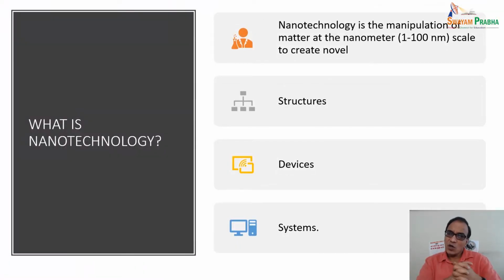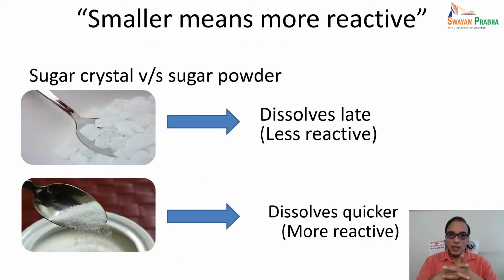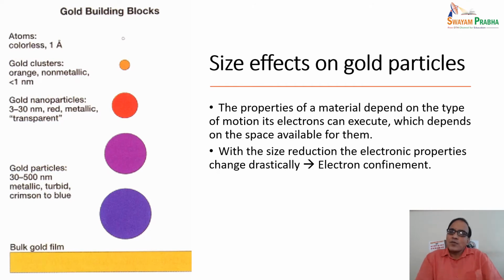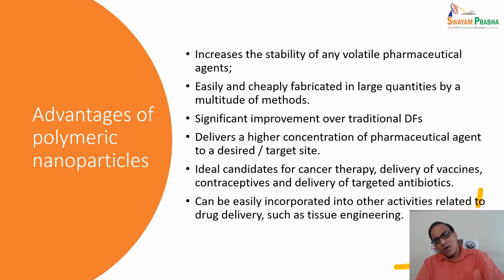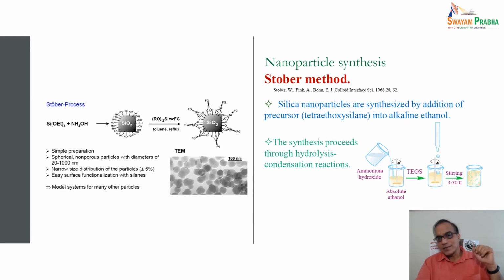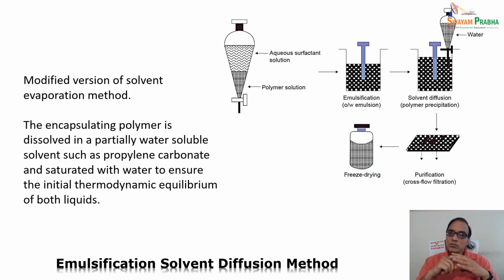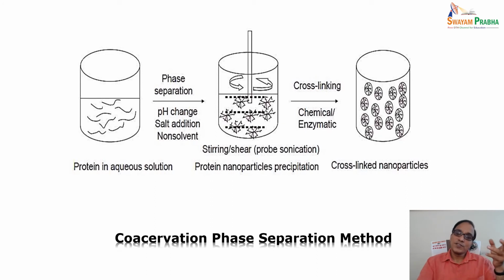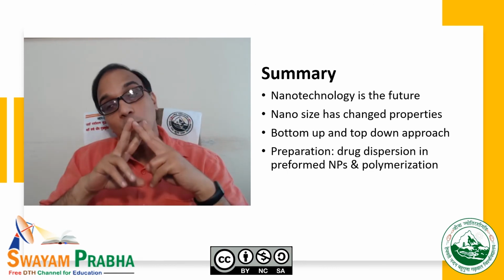Nanotechnology and Nanoparticles I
Subject: Novel Drug Delivery Systems
Course: Pharmaceutical Sciences